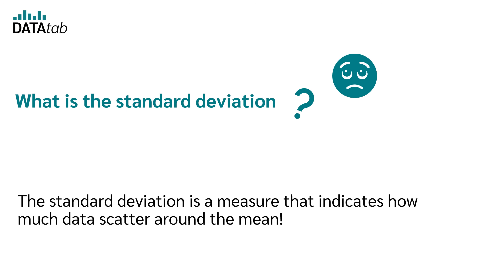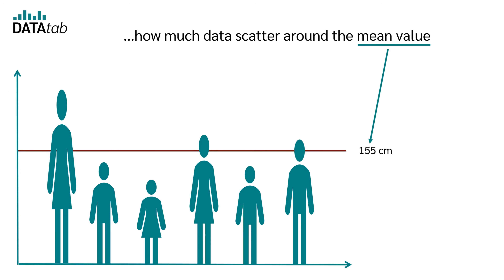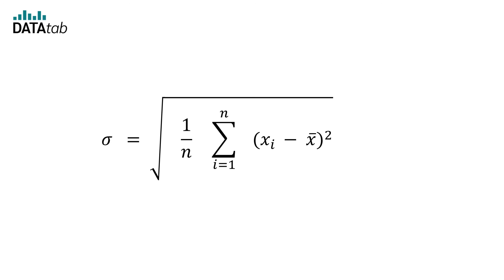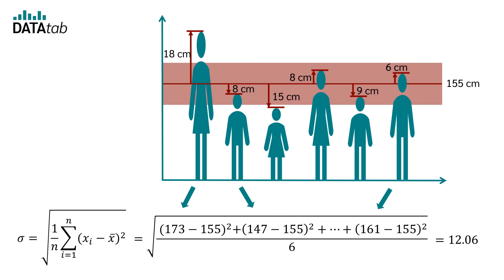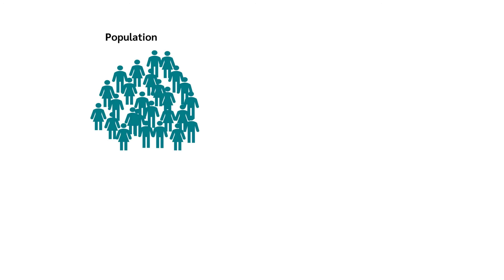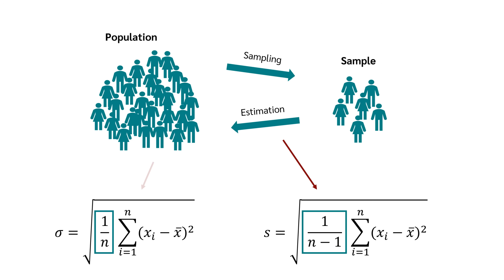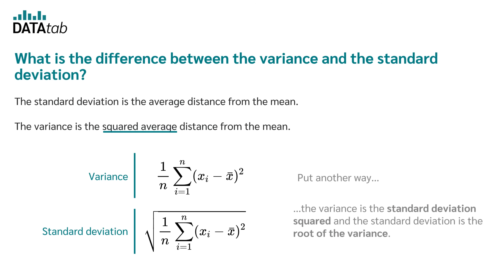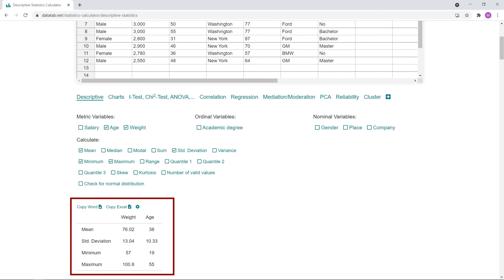Standard deviation (simply explained)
The most common measures of dispersion for metric variables are the standard deviation and the variance in statistics. These two measures relate each expression of a variable to the mean and indicate how much the individual expressions scatter around the mean.

What is the standard deviation and how do I calculate it?
In statistics, the standard deviation gives you the spread of a variable around its mean. The standard deviation, is the average distance of all measured values of a variable from the mean of the distribution.
The measure of dispersion standard deviation thus indicates how much the individual values scatter around the mean value. If the individual values scatter strongly around the mean, the result is a large standard deviation of the variable.

!!Sorry, in the example the standard deviation is of course 11.50 and not 12.06!

0:00 Introduction
0:22 What is the standard deviation?
2:16 How do I calculate the standard deviation?
4:09 Why are there two formulas?
5:59 What is the difference with variance?
7:17 Calculate the standard deviation online.